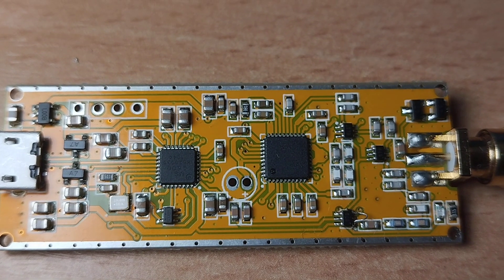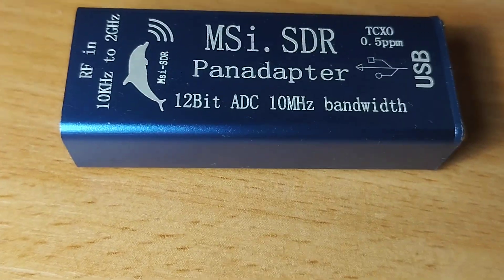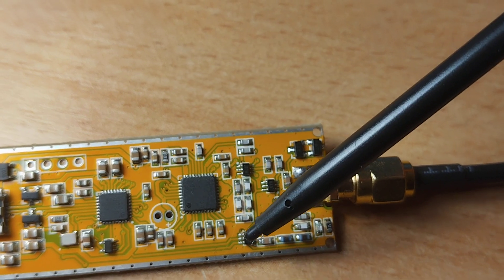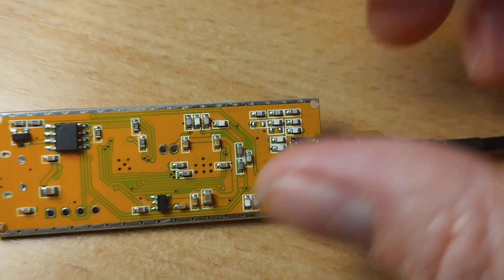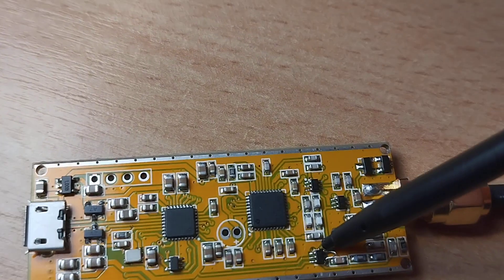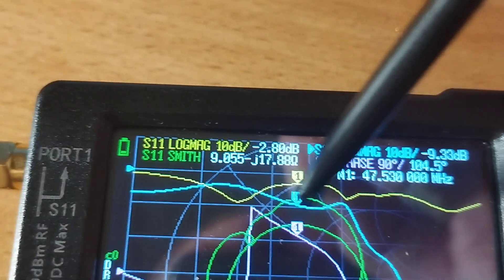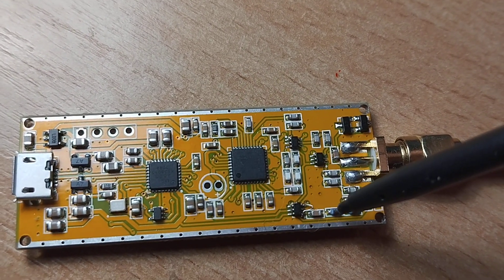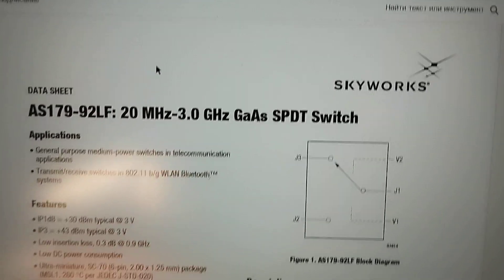Fixing low sensitivity in the MSI.SDR USB panadapter.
I bought his adapter three years ago - but there was a problem: low sensitivity below 30MHz. To fix it - I disconnect existing low-pass filter  and connect the chip to an another (that is inside